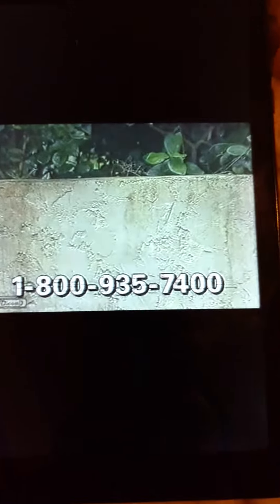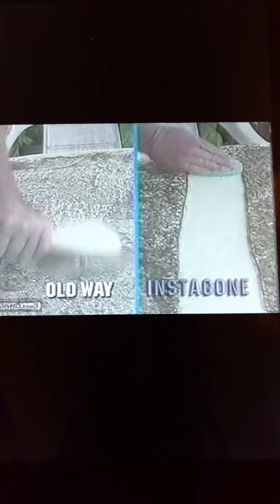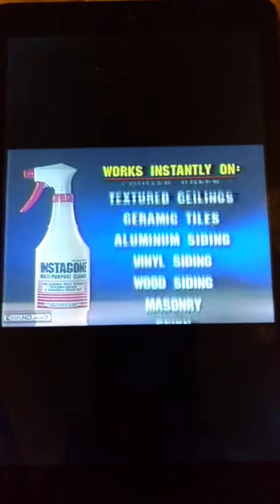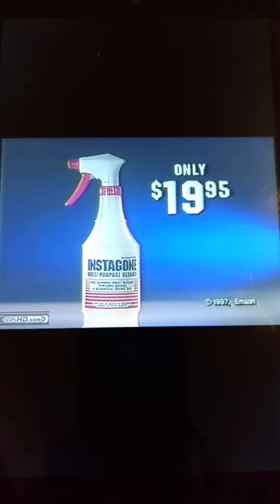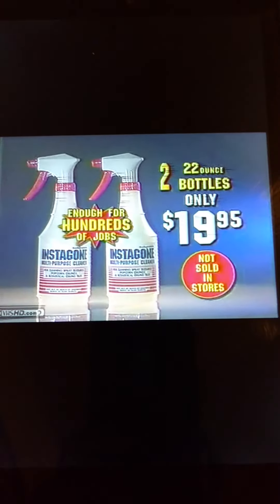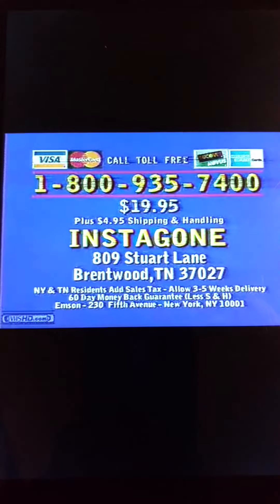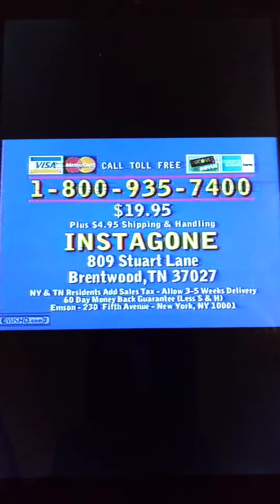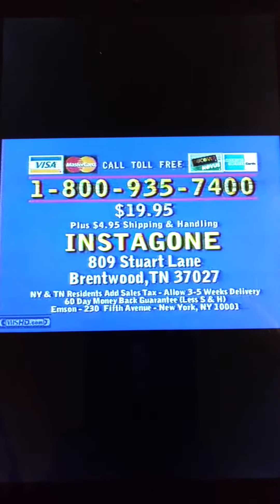instagone Commercial (1998)